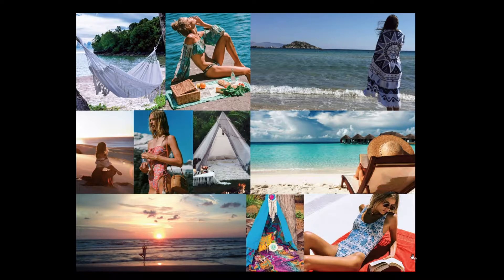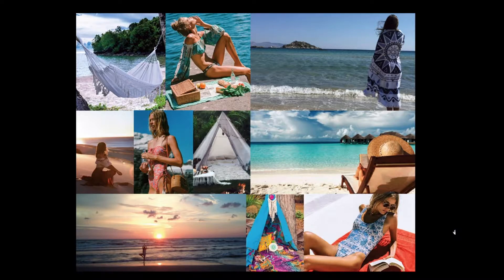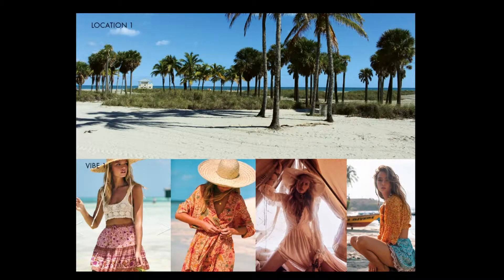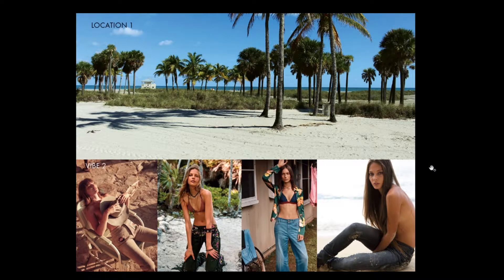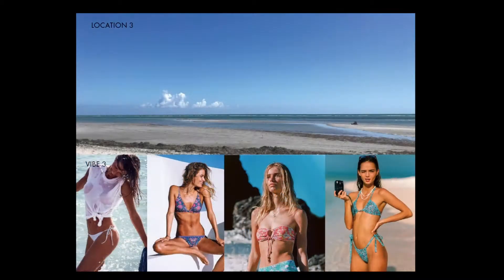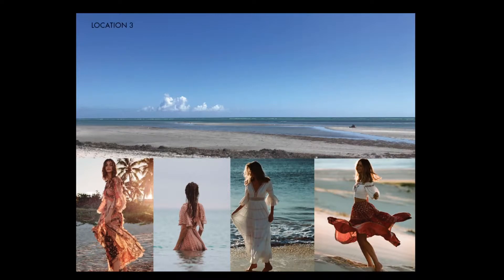7 Tips to Manage A Photo Shoot Like A Pro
Tips to manage your photo shoot like a professional photographer. Tips like conceptualization, directing the model, lighting tips, scouting locations, exposure tips, equipment tips and more.